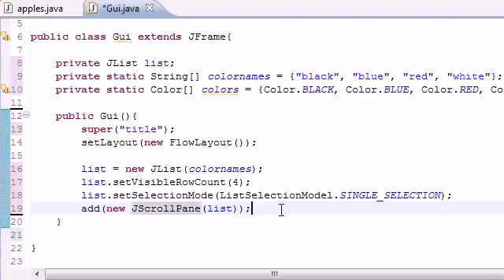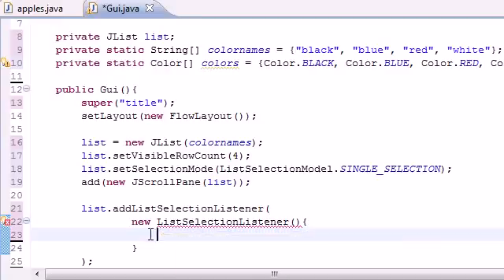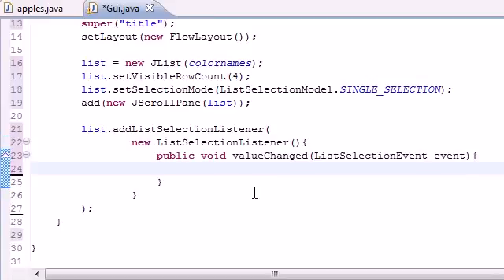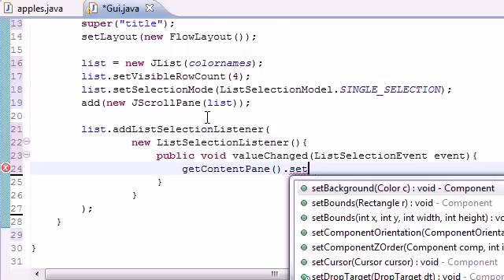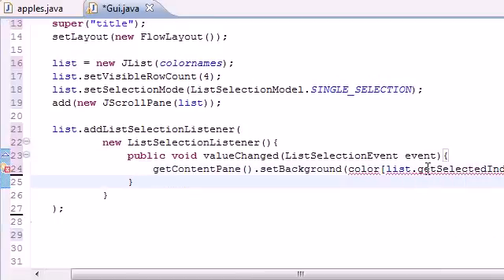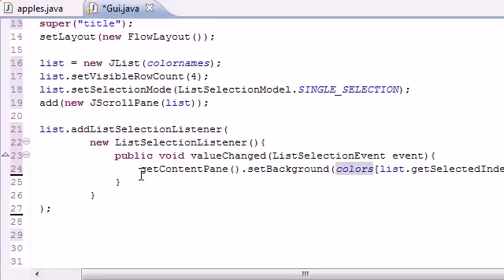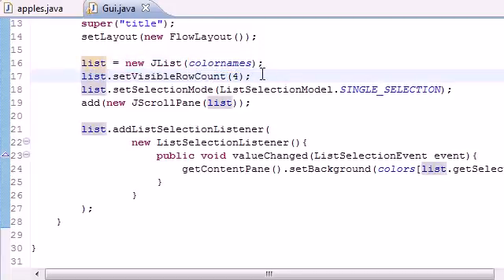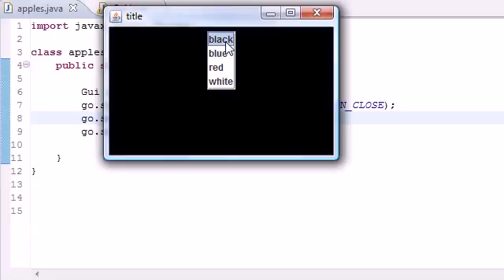Java Programming Tutorial 71 JList Program